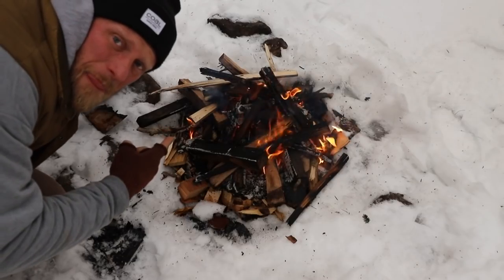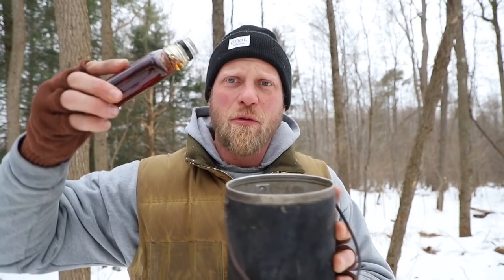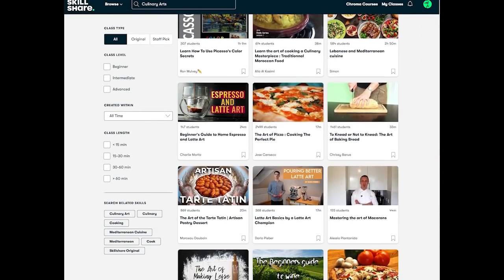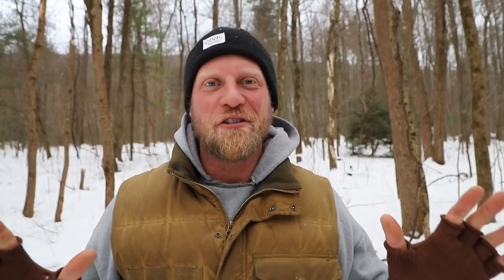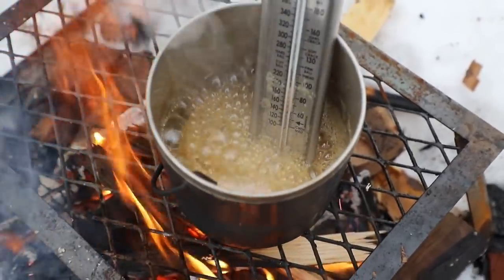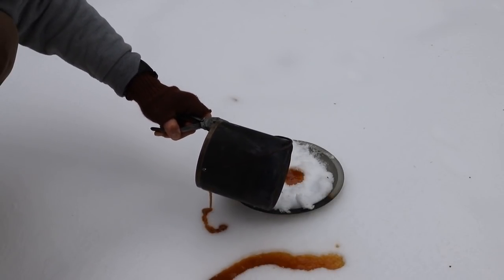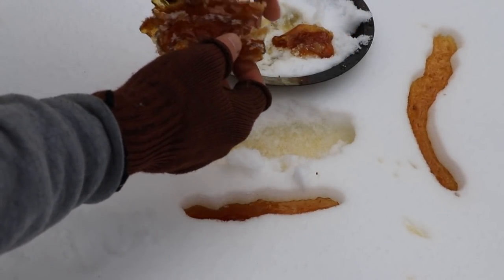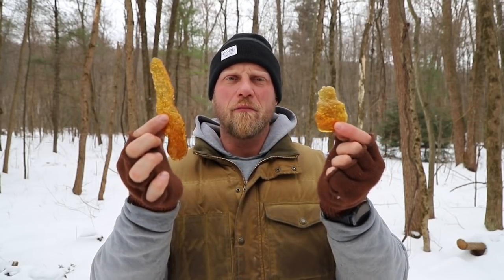Use the Snow to Make Candy: Bushcraft Maple Drops, Make Candy at Camp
Dan